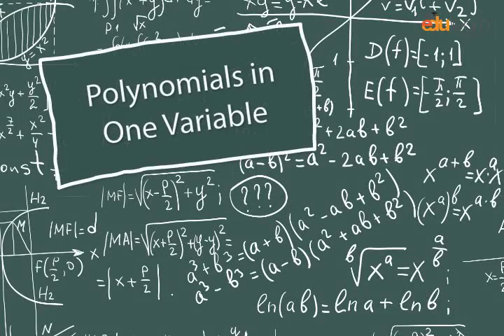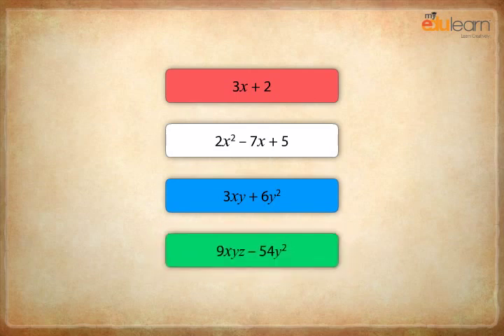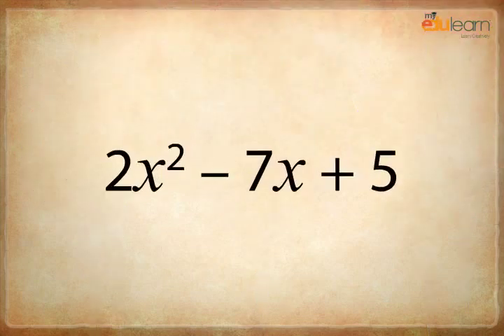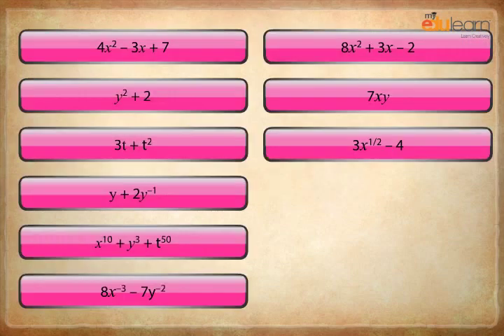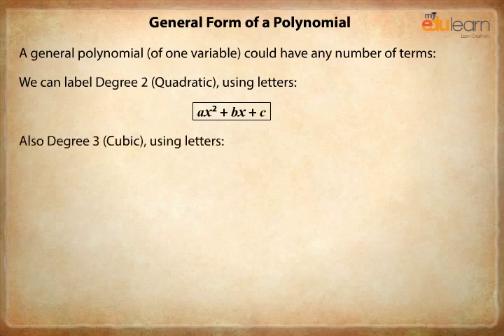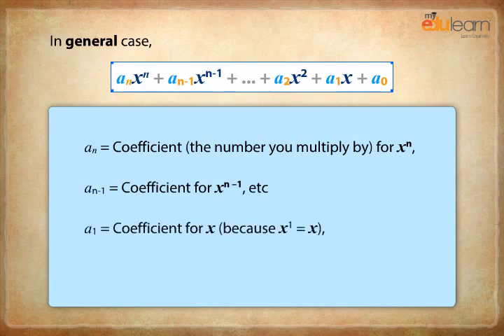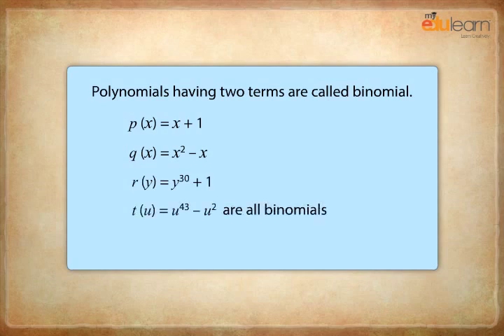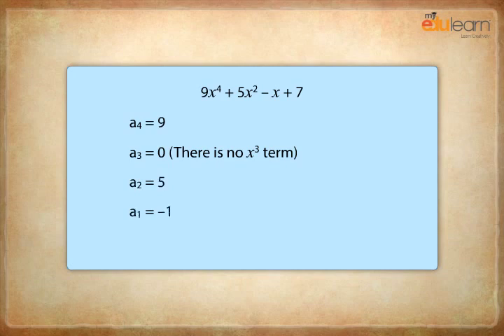Polynomials Polynomials In One Variable